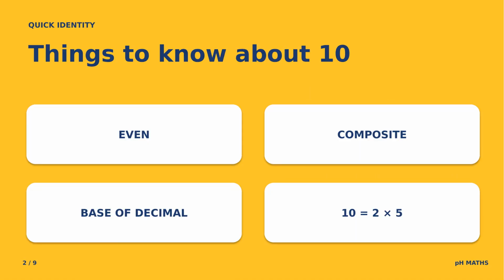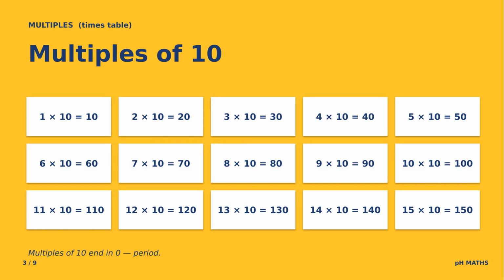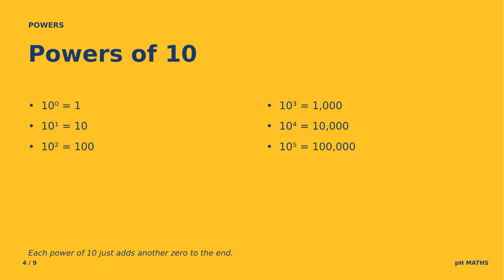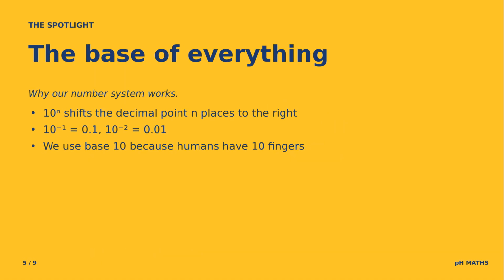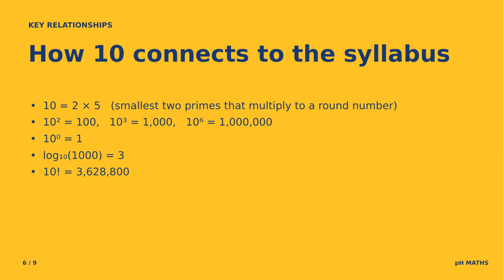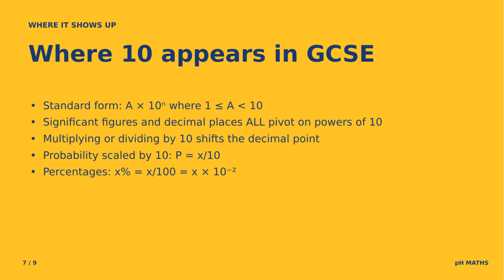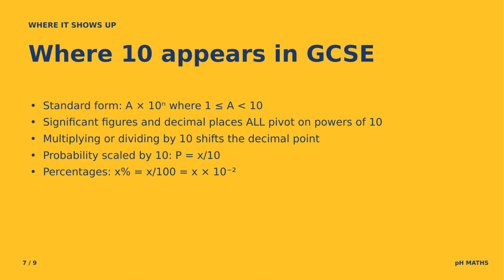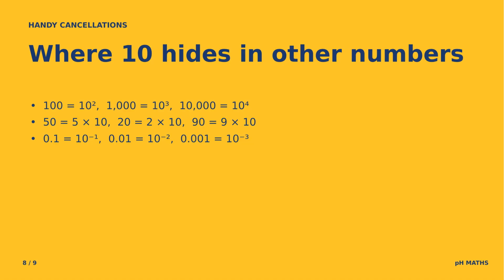10 in Focus | Multiples, Powers & GCSE Maths Patterns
The base of our entire number system.

This Number in Focus video on 10 covers:
• The base of everything — Why our number system works.